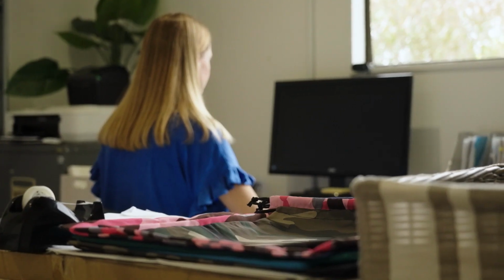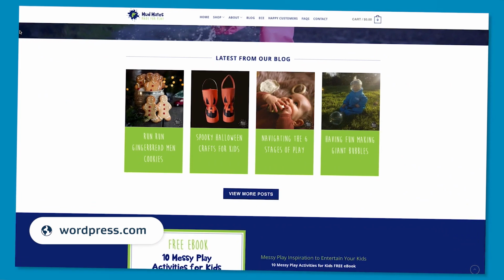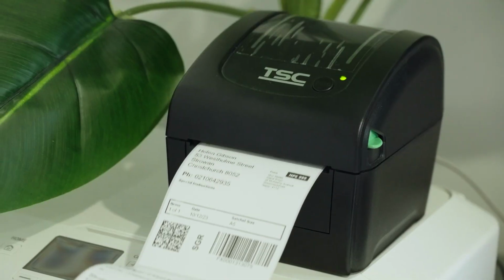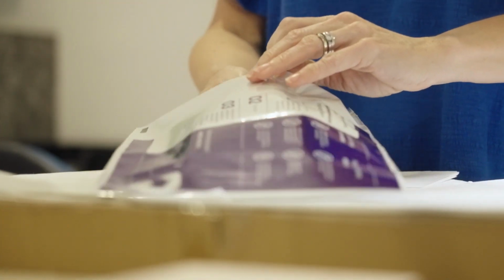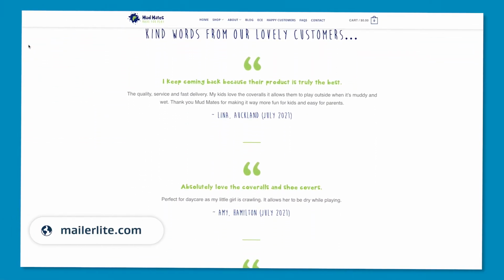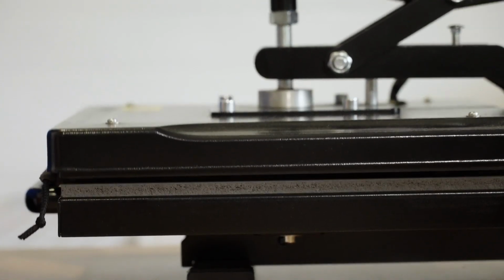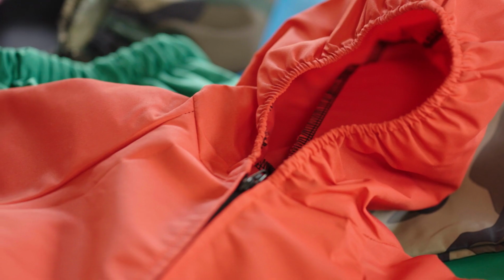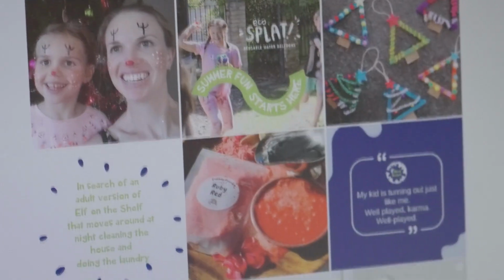Building trust with Mud Mates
Alana, the owner of Mud Mates in Napier, shares the story of her business, specializing in practical gear and creative solutions for hassle-free messy play and outdoor adventures.

Alana, the owner of Mud Mates in Napier, shares the story of her business, specializing in practical gear and creative solutions for hassle-free messy play and outdoor adventures. Launched over a decade ago, Mud Mates aims to simplify life for parents, offering products that save time and money while maintaining the joy in messy outdoor activities.
Key Tools:
WordPress with WooCommerce:
Integral for the e-commerce platform, where all sales take place.
Utilizes the flexibility and customization options provided by WordPress themes.
Seamless integration with Xero for bookkeeping and ParcelPort for courier management.

ParcelPort:
Courier platform facilitating label creation and order tracking.
Enhances the efficiency of the packing and shipping process.

MailerLite:
Email marketing platform used for customer engagement and communication.
Sends follow-up emails to gather feedback, encourage reviews, and share content like blogs, offers, and new products.

Social Media (Facebook and Instagram):
Mixes various content types, including posts, Reels, videos, and Stories.
Utilizes Stories to showcase personal life and behind-the-scenes, building trust and credibility.
Incorporates polls, questions, and diverse content to enhance engagement.

Metricool:
Used for planning and scheduling social media posts.
Provides insights on engagement and performance across different channels.
Aids in efficient social media management and planning.

Digital Boost:
Engages with real-world stories of other business owners facing similar situations.
Acknowledges the importance of digital tools in running the business efficiently and expanding over the years.
Business Growth Philosophy:
Emphasizes the crucial role of digital tools in running the business efficiently, especially when time is limited.
Stresses the significance of ongoing learning, adapting, and embracing challenges in the dynamic business environment.